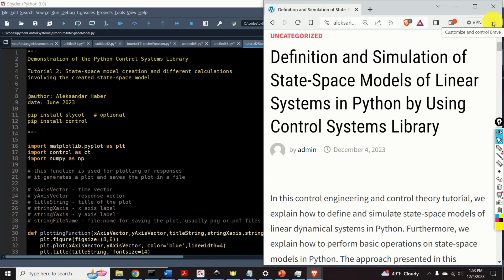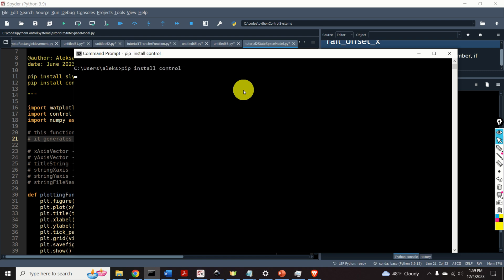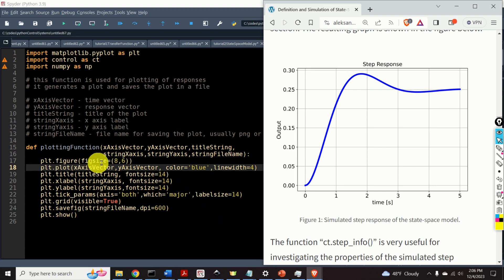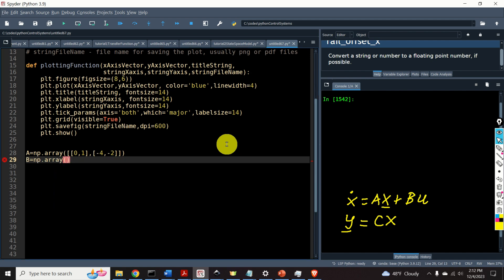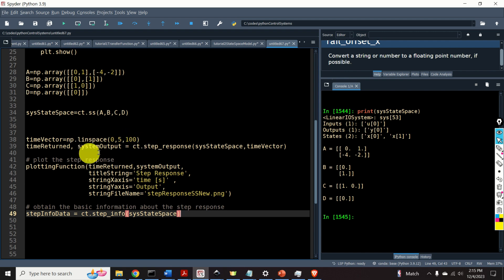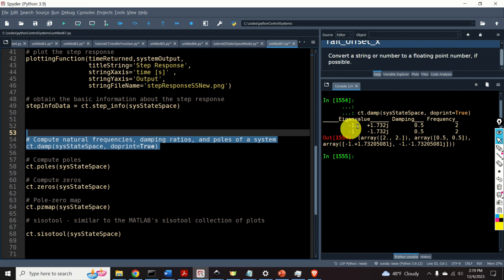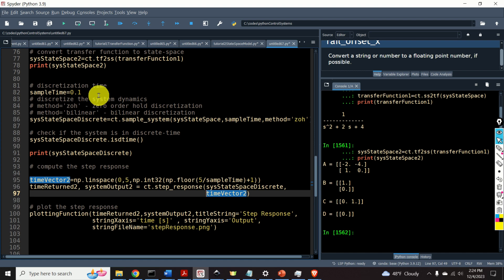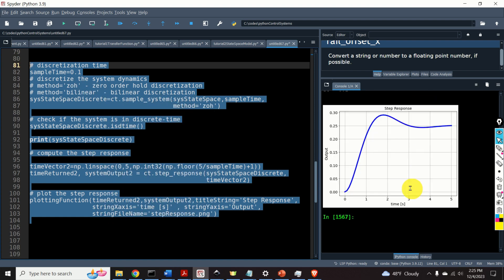Python Control Systems 2: State Space Models, Responses, Discretization, and Basic Operations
In this control engineering and control theory tutorial, we explain how to define and simulate state-space models of linear dynamical systems in Python. Furthermore, we explain how to perform basic operations on state-space models in Python. The approach presented in this webpage tutorial is based on the Python Control Systems Library. More precisely, in this webpage tutorial, we explain
(1) How to define state-space models in Python.
(2) How to convert state-space models to transfer function models and back in Python.
(3) How to simulate the step response of state-space models in Python.
(4) How to compute poles, zeros, natural frequencies, and damping ratios of state-space models in Python.
(5)How to discretize continuous-time state-space models in Python.